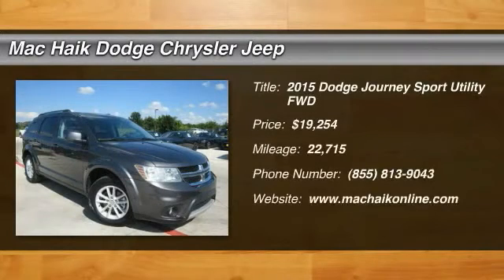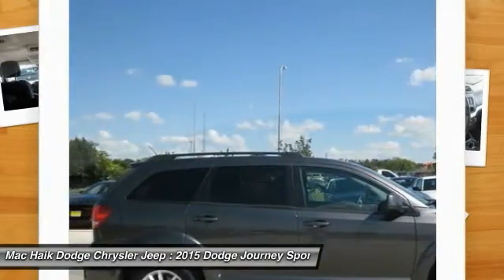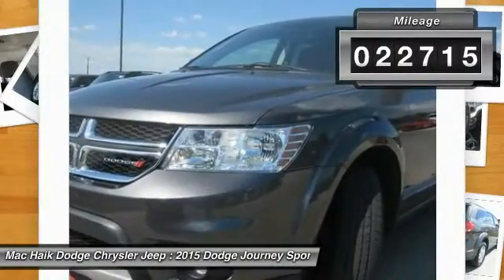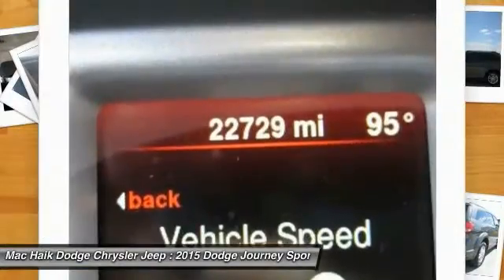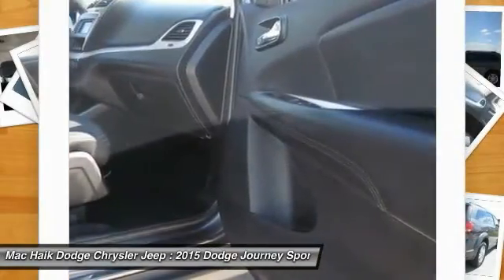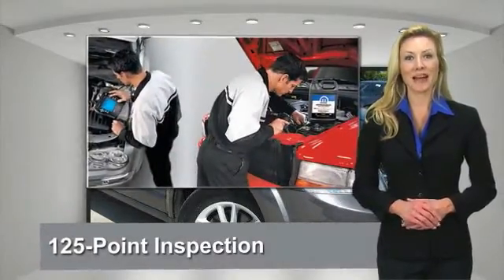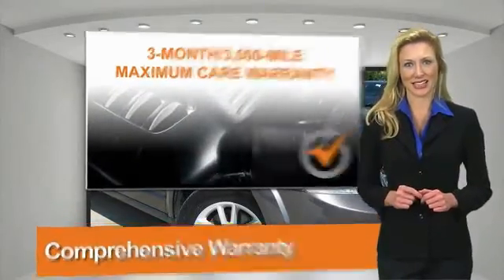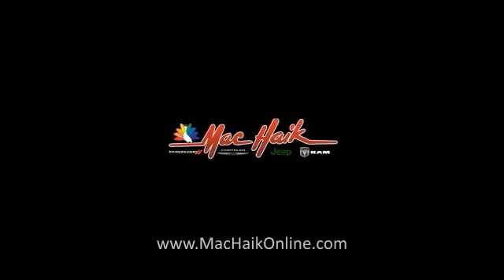2015 Dodge Journey Austin B637045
2015 Dodge Journey SXT

Don't miss this 2015 Dodge. Make a great choice today with this must-have sport utility. Learn more about this sport utility by contacting the dealership today and complete your driving dreams.